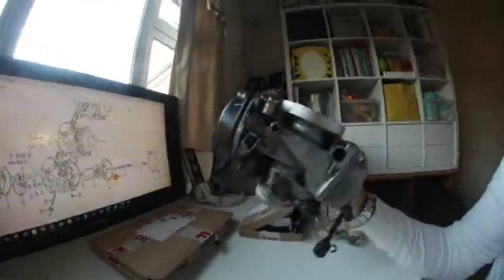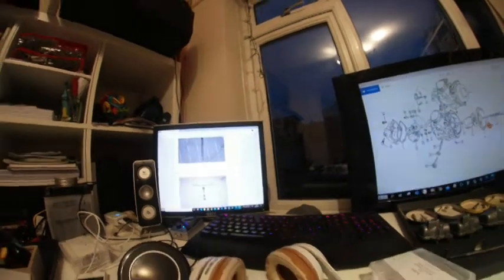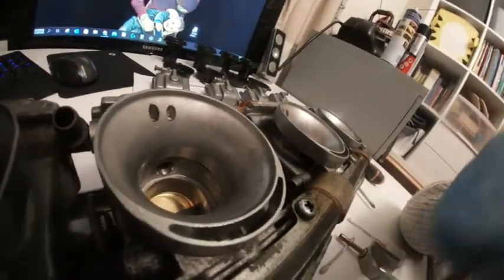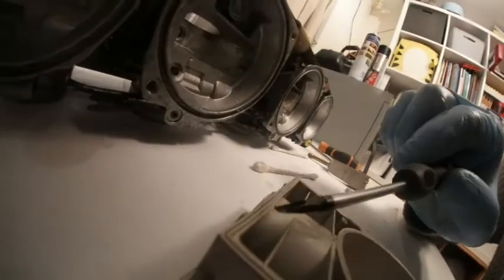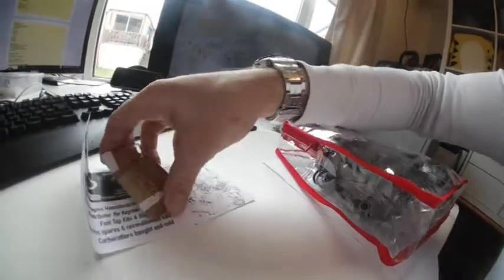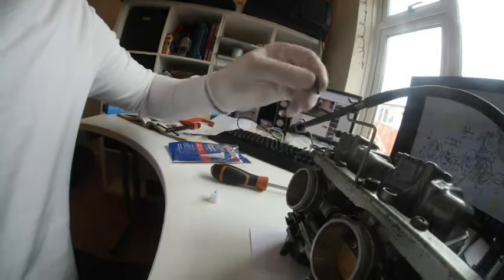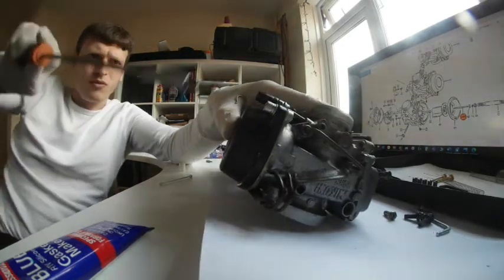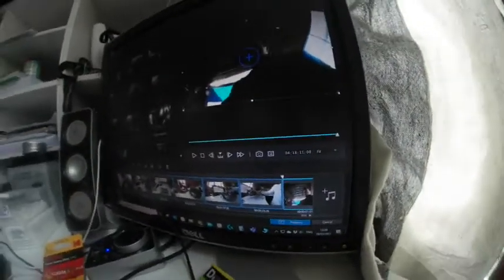PART14 Rebuilding of MIKUNI BST36SS carburettor and exploring casting imperfections Suzuki GSX750F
"The Old Timer" by Tigerblood Jewel
"Let's Go Go Go" by Tigerblood Jewel

Mikuni BST36SS Carbs Stainless Bolts Kit